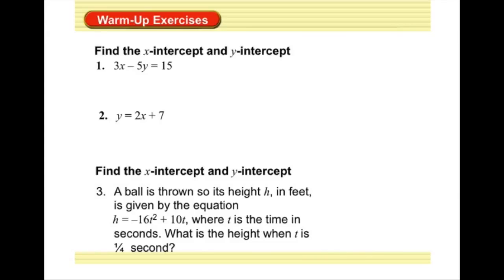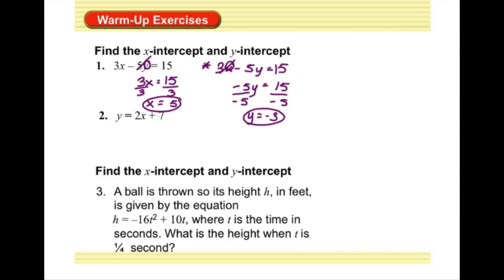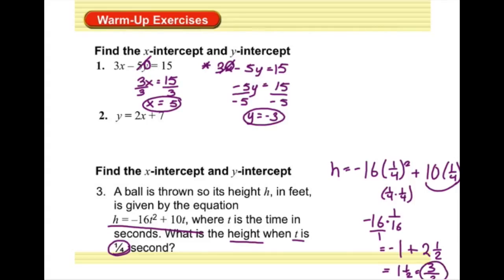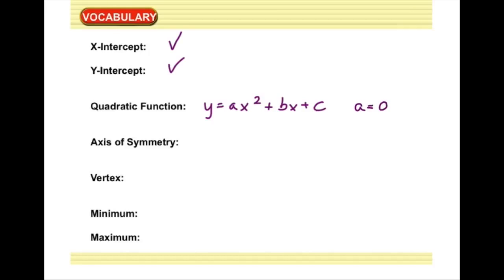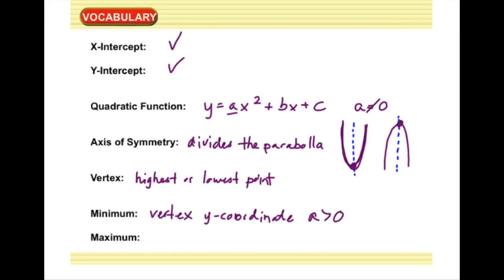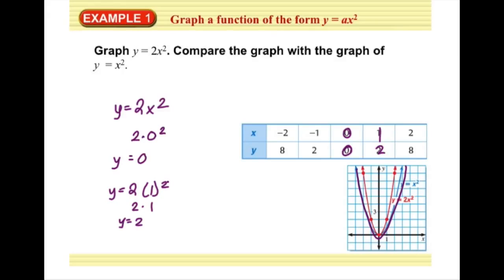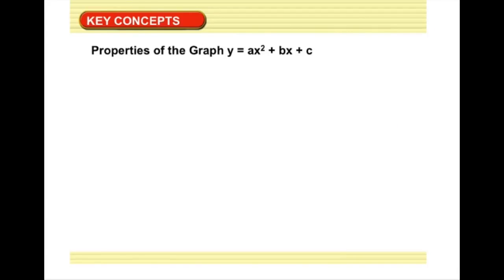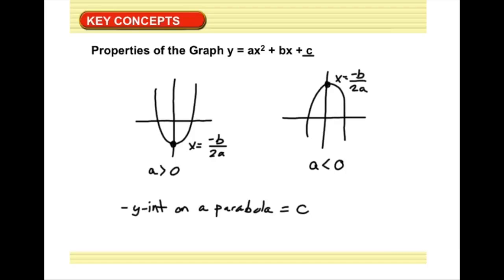3. Graph Quadratic Functions in Standard Form 1.1a